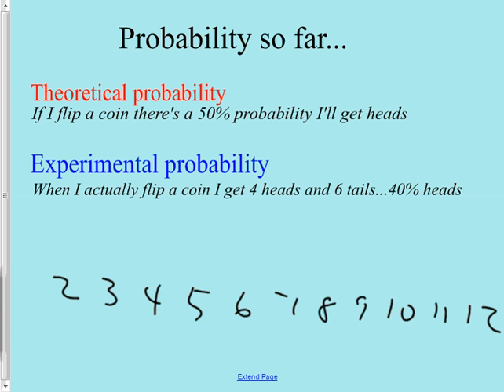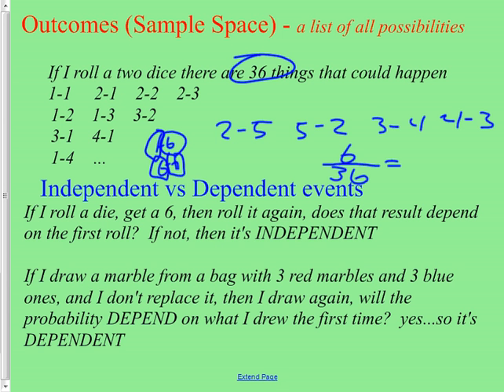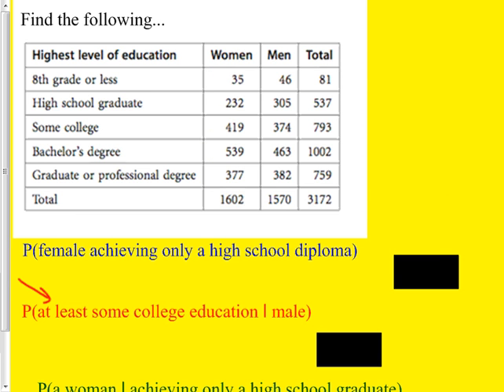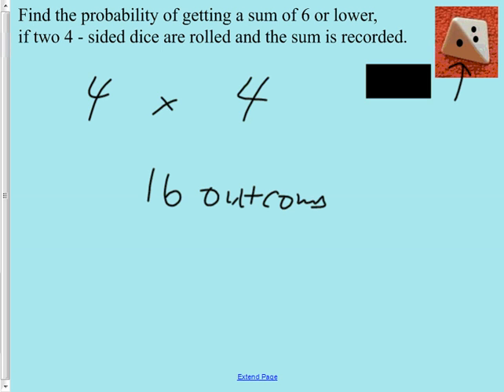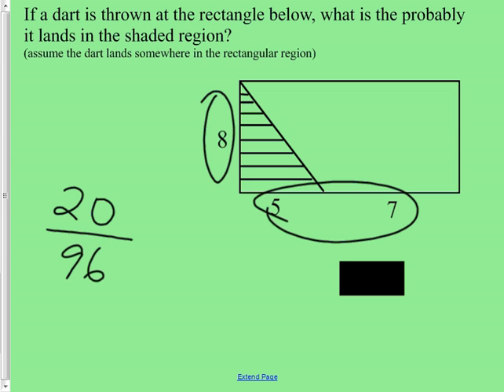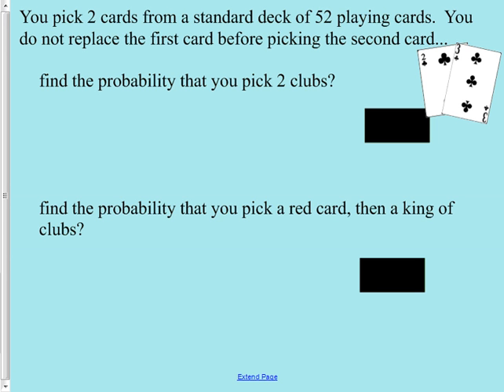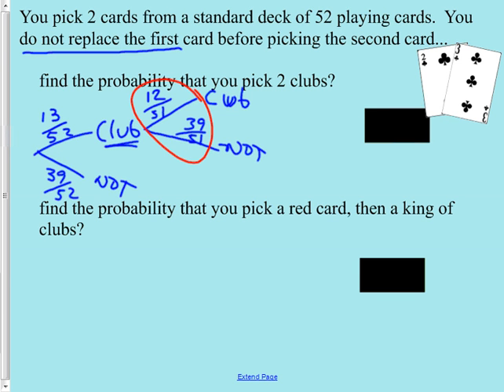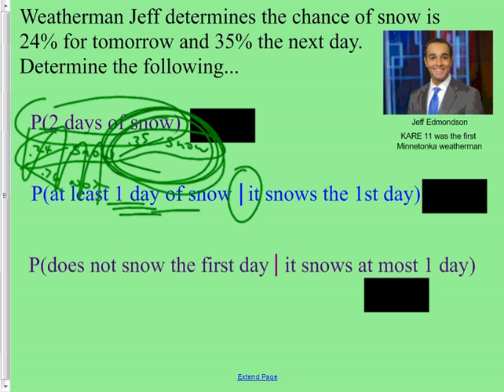April28 HHA Review for Probability Test on first week of probability